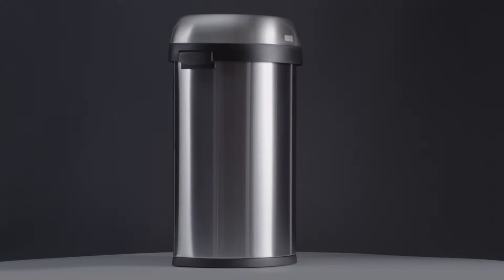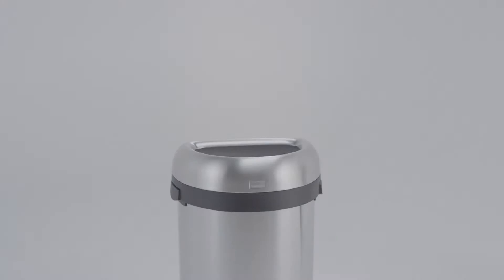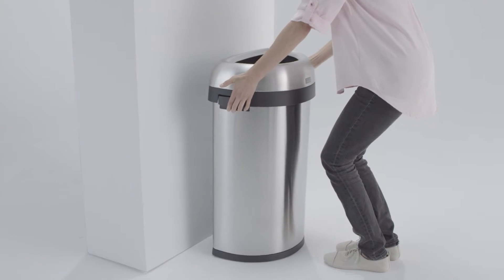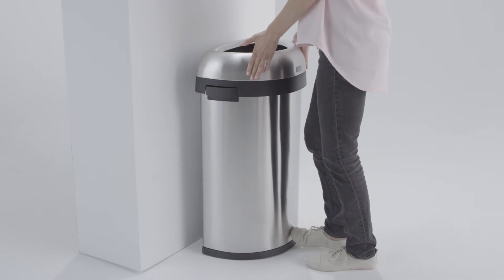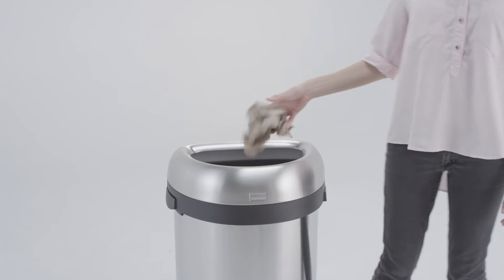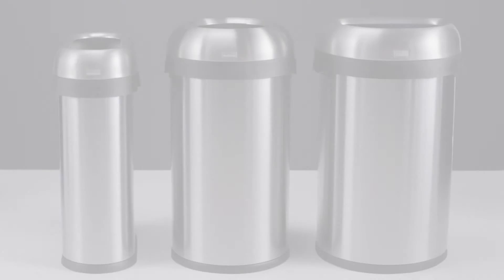simplehuman semi-round steel open trash can - 60L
Our semi-round open can has a flat back for placement against the wall and out of the way, while its open lid design makes it easy to toss in trash on the go. The sturdy stainless steel construction, lift-off lid, and large capacity make it an ideal choice for commercial spaces such as restaurants and coffee shops, or even busy families.